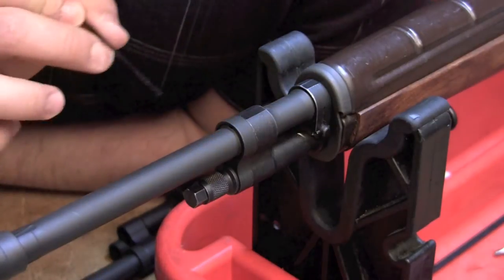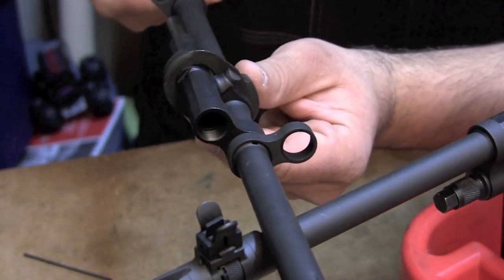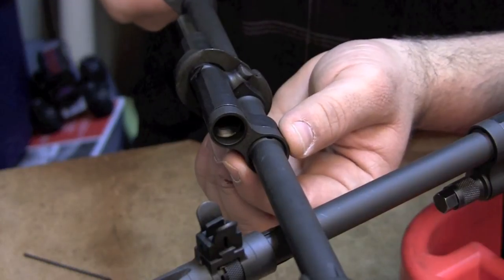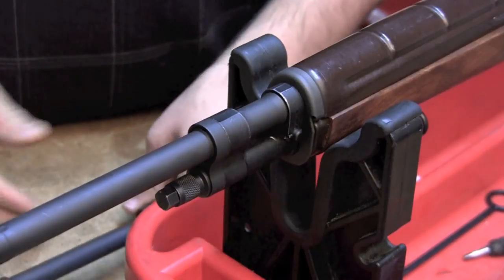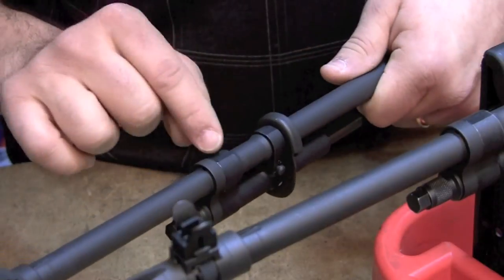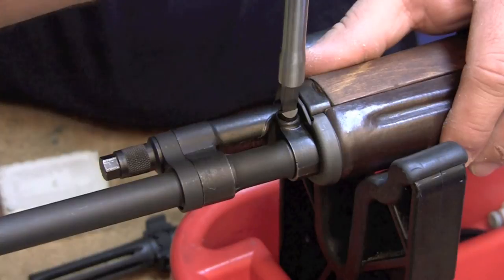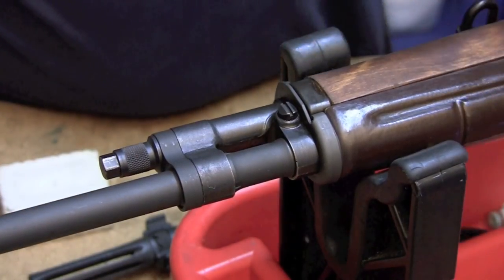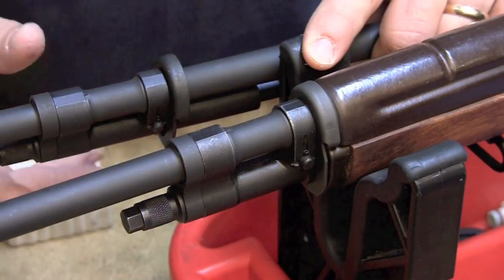M14 M1A Inspection Video Episode 2: Gas Lock through Front Band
This is the second in a series of videos demonstrating inspection steps of M14 rifles.